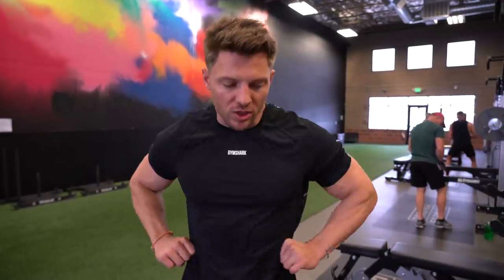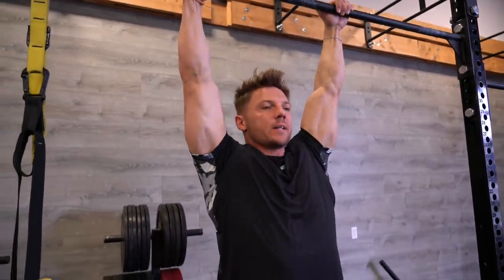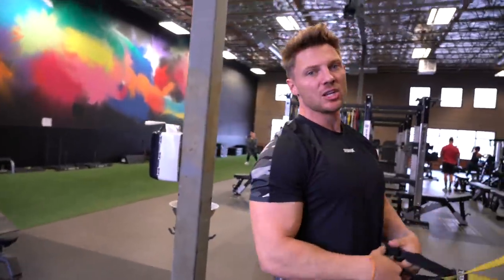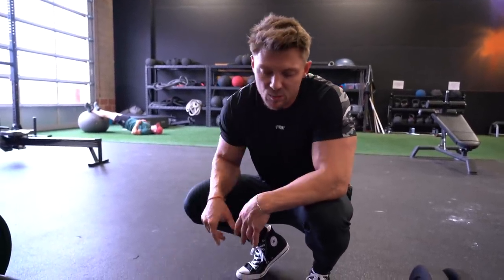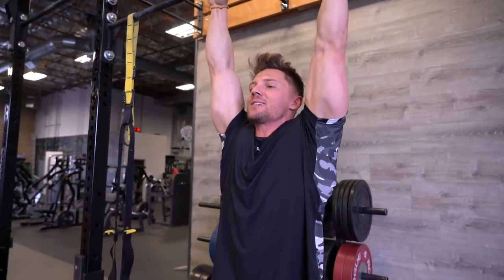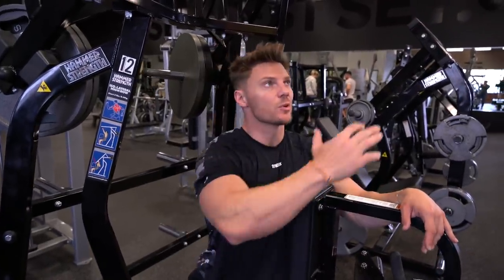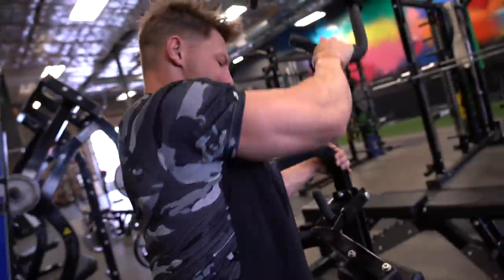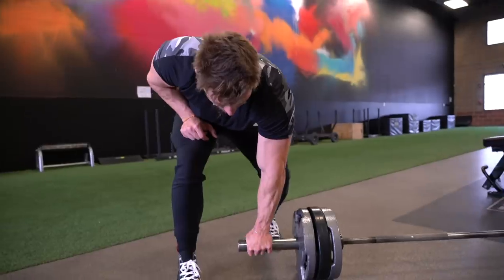BACK DAY // V-TAPER WORKOUT for LAT WIDTH